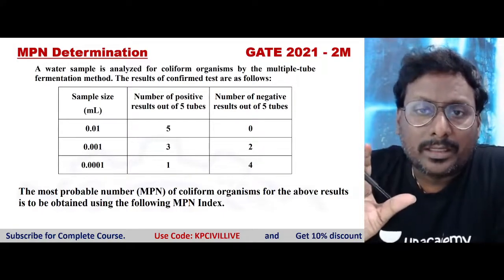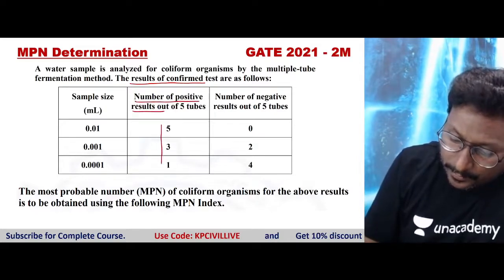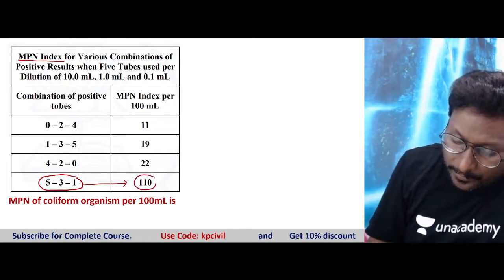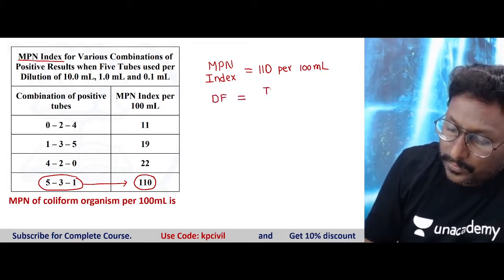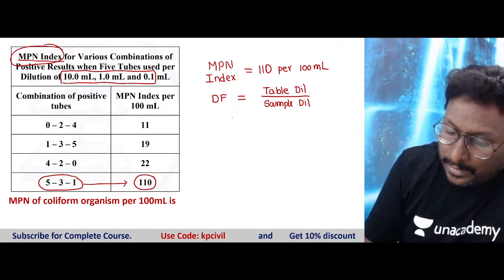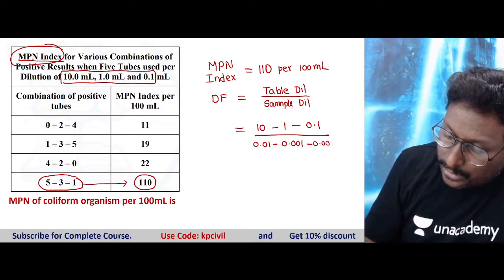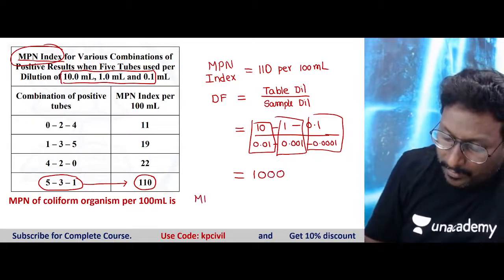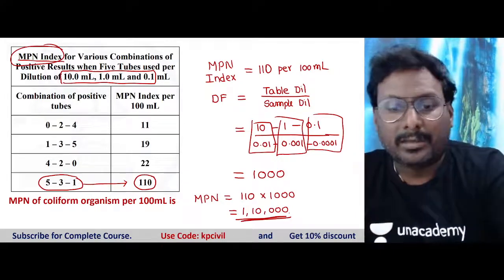Simplified Way To MPN Estimation | GATE concept shots | KPCIVIL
In this video, Mr. Krishna Prakash will tell you about Simplified Way To MPN Estimation. Let's join this session to clear all your doubts and get ready to prepare for GATE & ESE 2023 and other Exams.

Welcome to Unacademy Dakshina Engineer's Junction - Learn in your native language!
Unacademy has always worked to help all learners from every part of India in every possible way to achieve their dreams. With this mission in mind, we have come up with a new youtube channel for non-Hindi speakers who are preparing for GATE, south state PSCs, and government exams.
This channel's content will be completely in English and Vernacular south Indian language.
It is the 1st youtube channel to give complete technical preparation for GATE and related exams in South India's vernacular languages.

Mr. Krishna Prakash and other Top Educators take classes on Unacademy App.